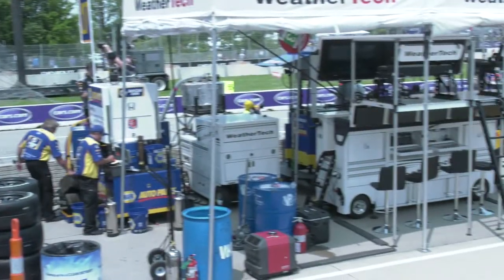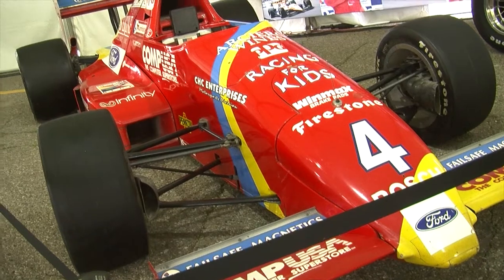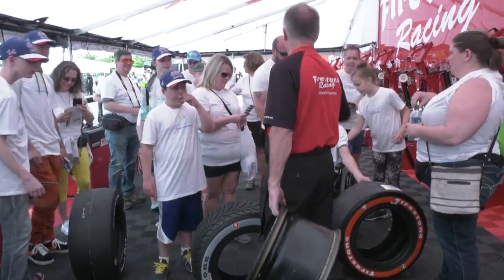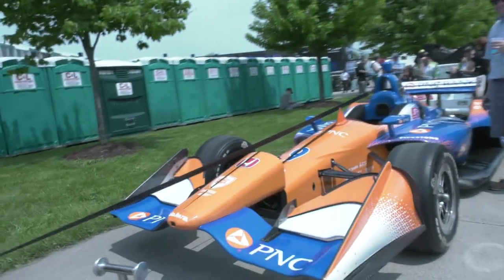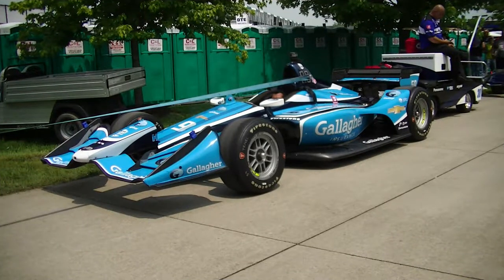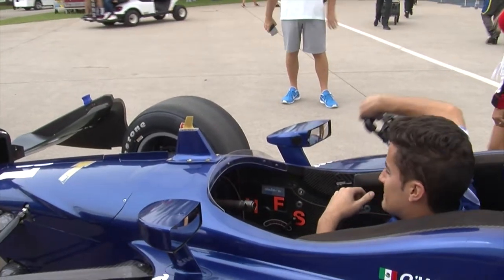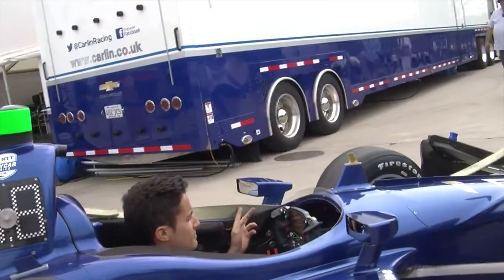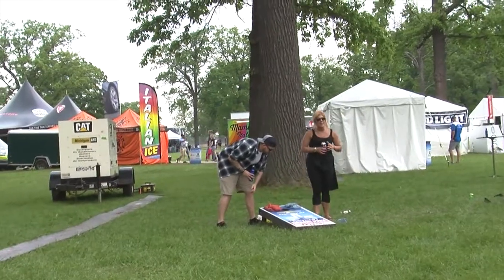Chevrolet Detroit Grand Prix 2019